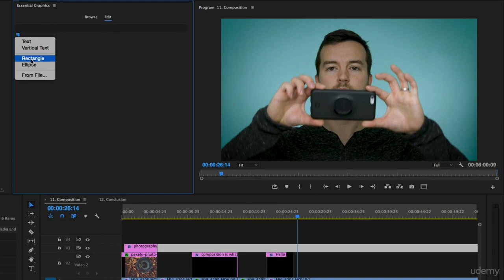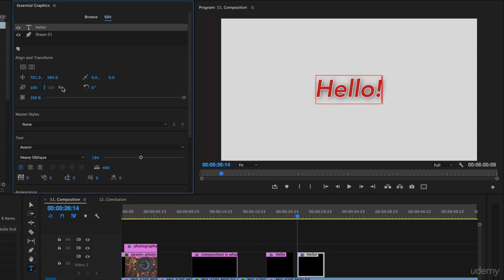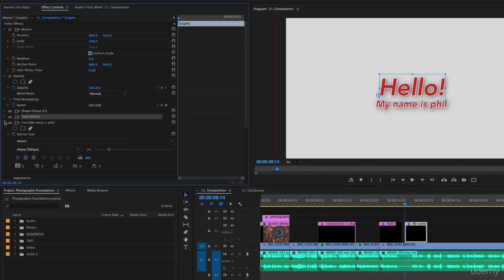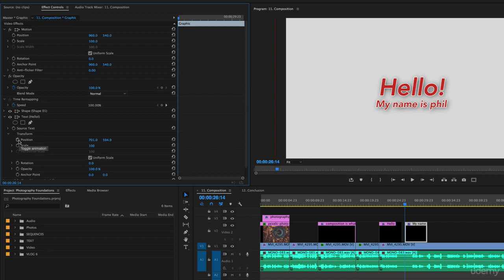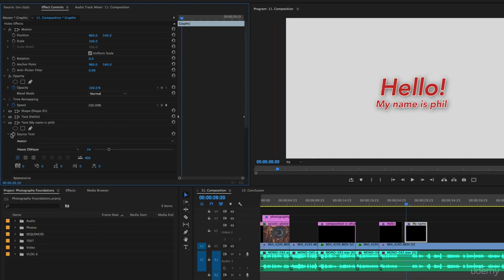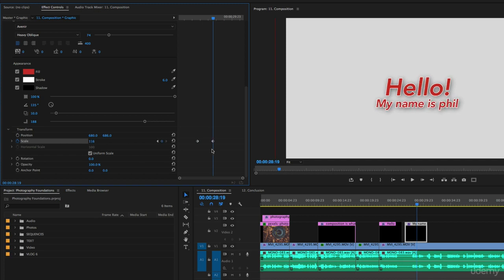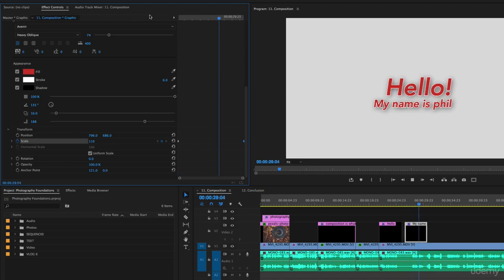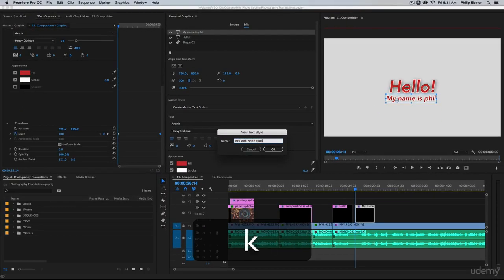Adobe Premiere Pro CC Tutorial - 26. Animating Titles in Premiere Pro CC 2017 1